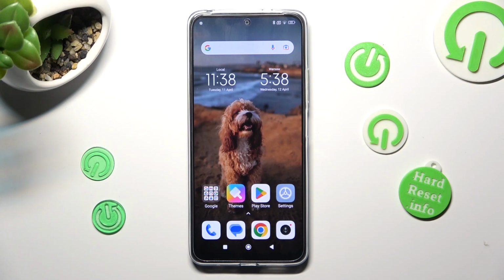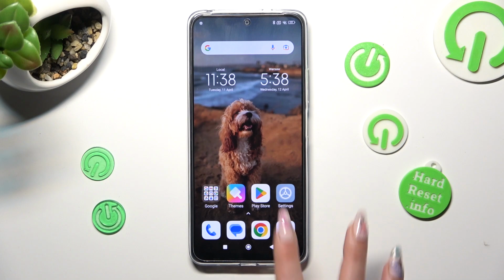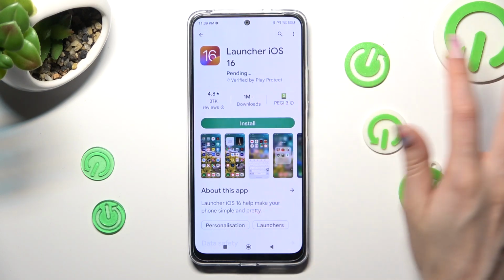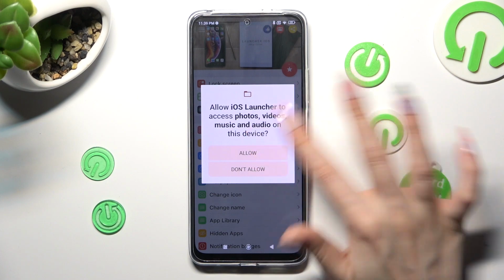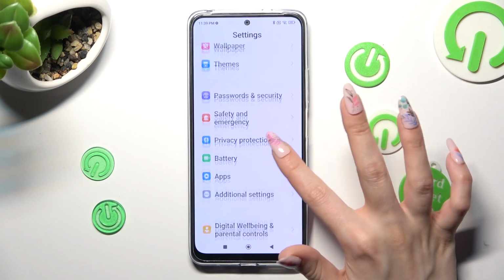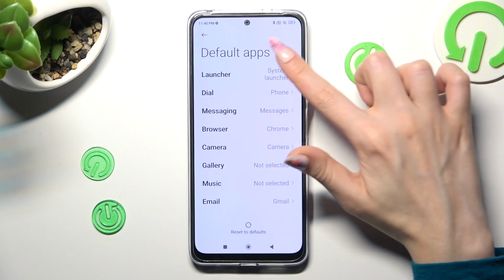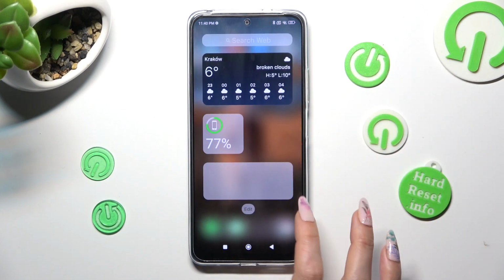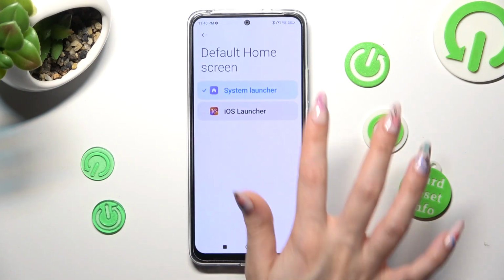How to Download and Apply iOS Launcher Launcher on Xiaomi Redmi Note 12?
The YouTube tutorial "How to Download and Apply iOS Launcher on Xiaomi Redmi Note 12" provides a step-by-step guide on how to download and install an iOS launcher on the Xiaomi Redmi Note 12 smartphone. The tutorial demonstrates how to search and download an iOS launcher from the Google Play Store, install and activate the launcher, and customize the launcher's settings such as app icons, home screen layout, and more. This tutorial is suitable for anyone who wants to give their Xiaomi Redmi Note 12 a new look and feel, similar to the iOS operating system used on Apple devices.

How to Download iOS Launcher Launcher on Xiaomi Redmi Note 12?
How to Install iOS Launcher Launcher on Xiaomi Redmi Note 12?
How to Use iOS Launcher Launcher on Xiaomi Redmi Note 12?